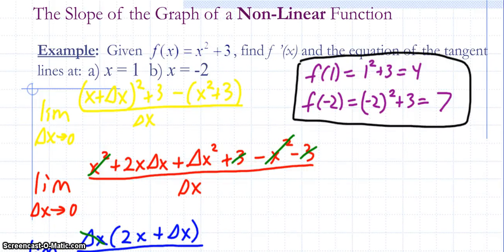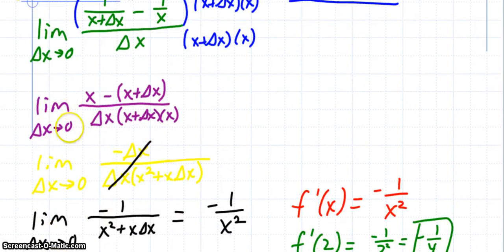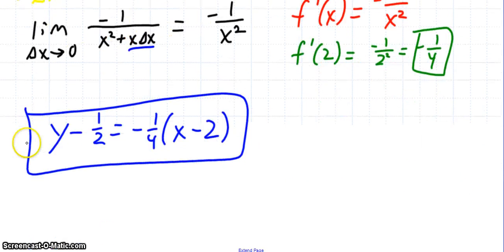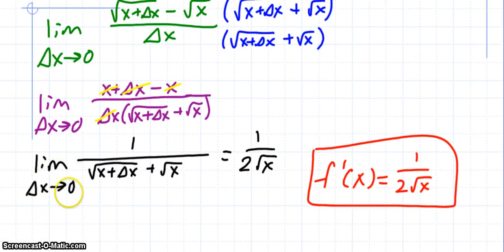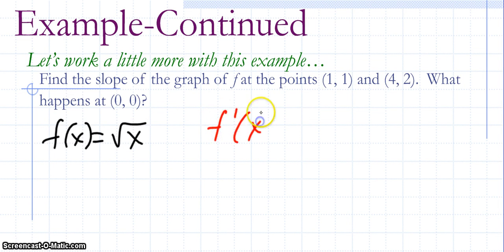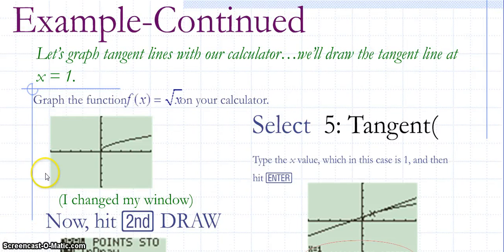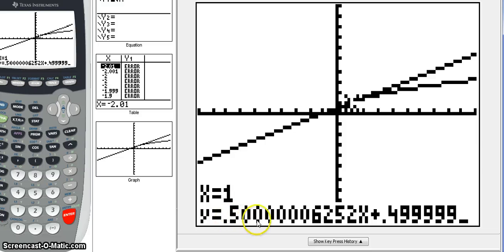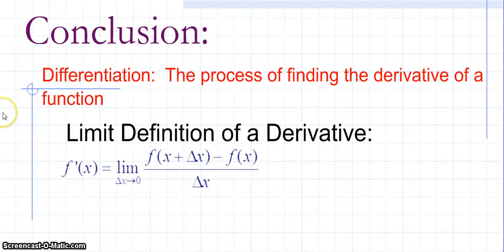derivative and tangent line part 2